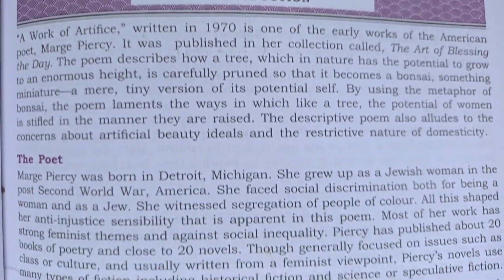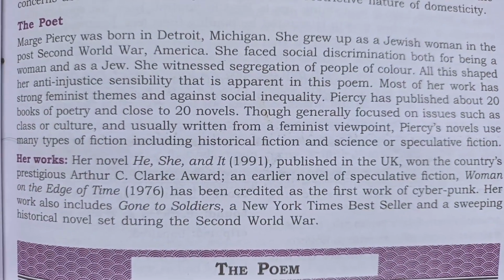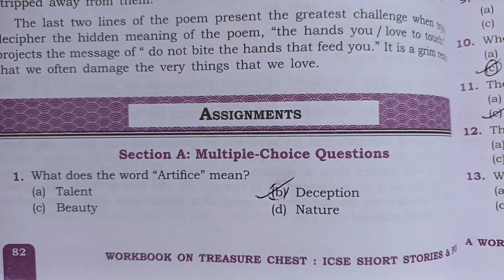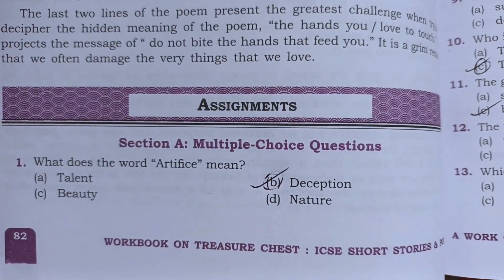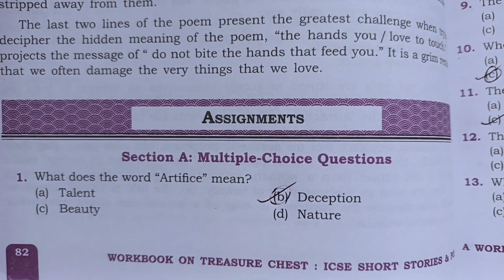ICSE-IX | TREASURE CHEST |WORKBOOK SOLUTIONS OF A WORK OF ARTIFICE |Solution of A Work of Artifice🔥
Icse9 Treasure Chest workbook solutions of A Work of Artifice.